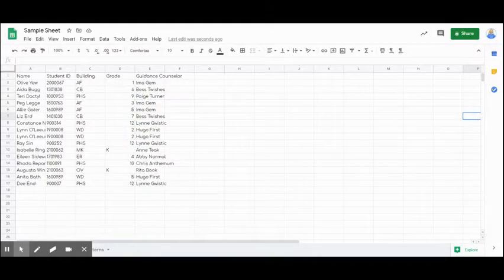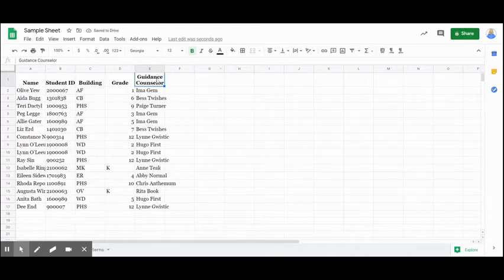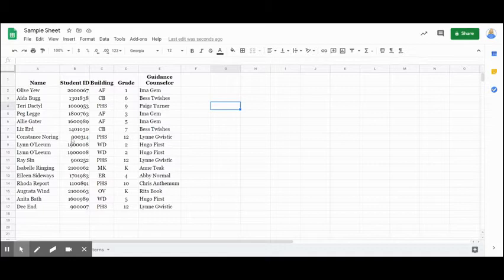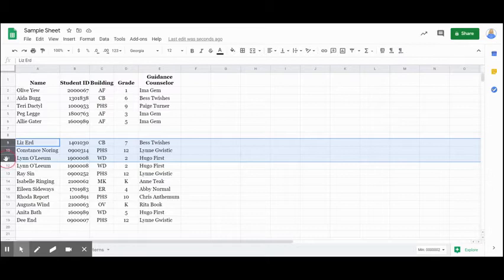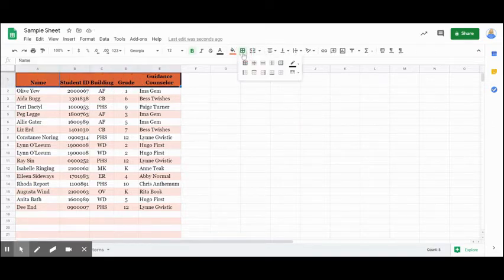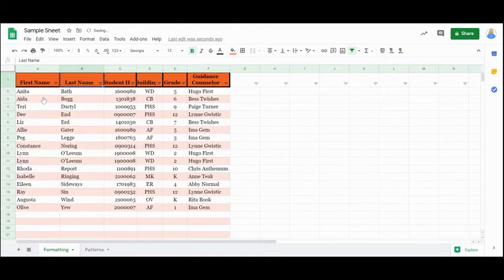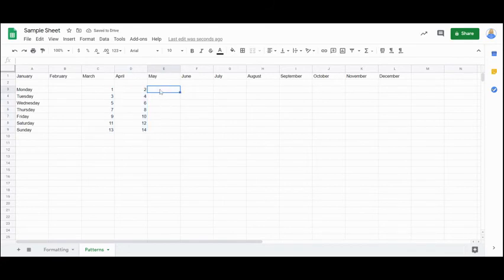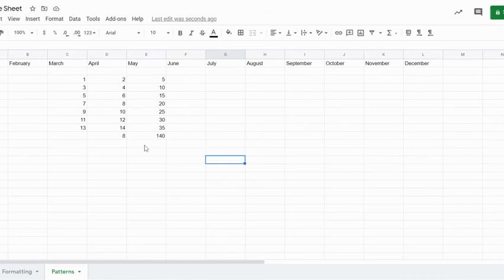Google Sheets Basic Formatting and Functions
Basic formatting and functions with Google Sheets.